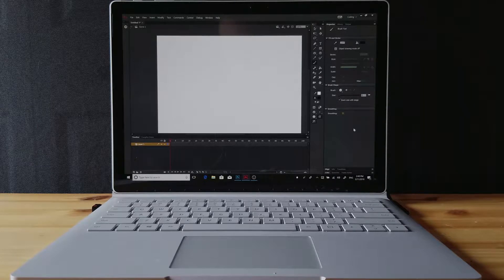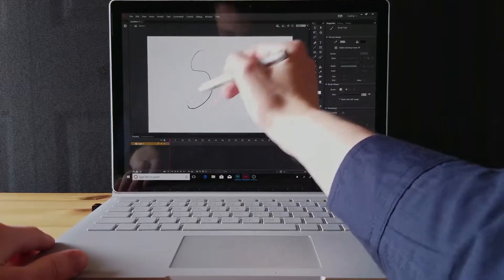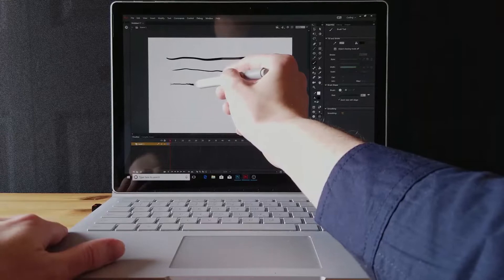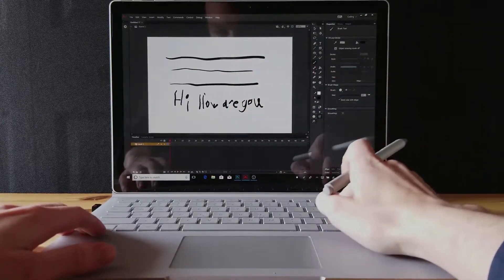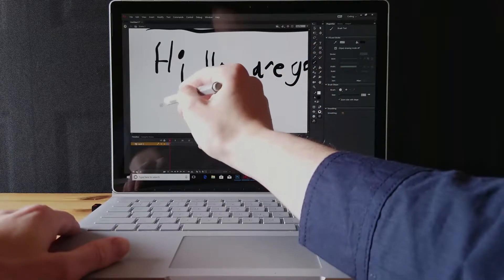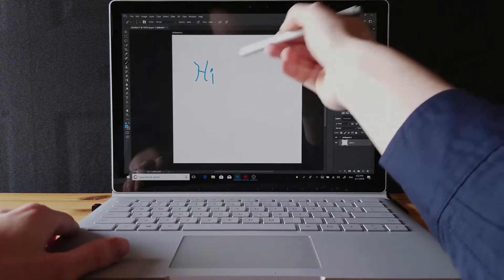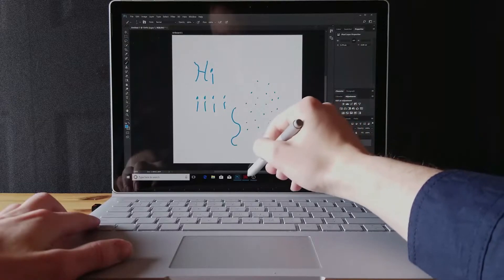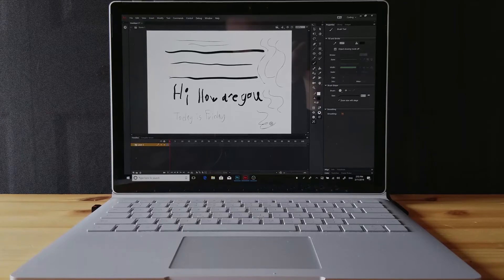Animate CC Surface Book 2 Drawing Impressions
A short improvised video on drawing in Animate CC with the Surface Book 2 and the Surface Pen.

This video was a response to a forum question in the Adobe Animate CC forums which you may view here.

You may also download the Wintab drivers from this link so that you may use pen pressure in Animate CC with your surface product.